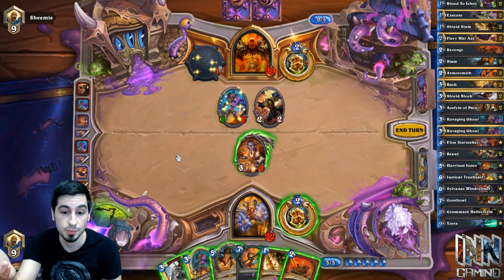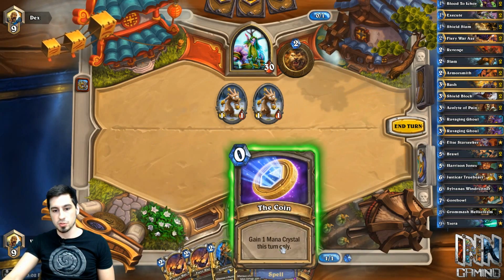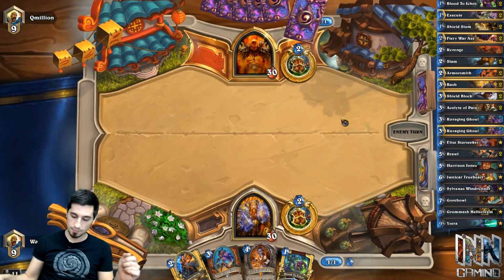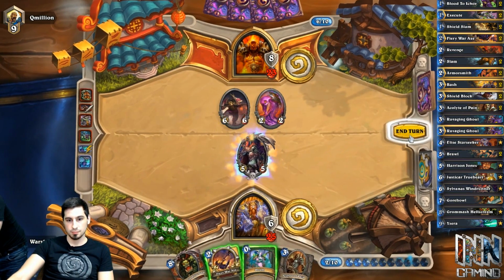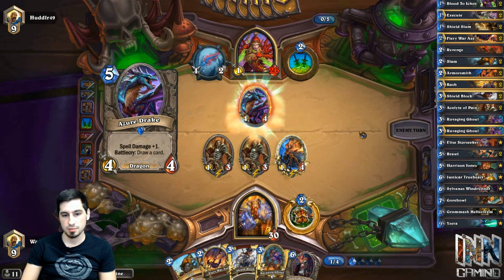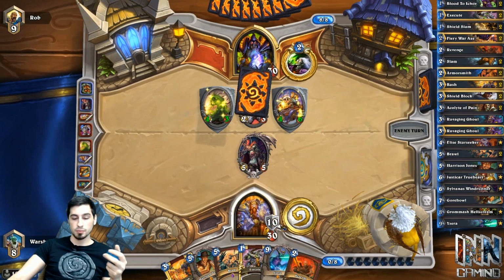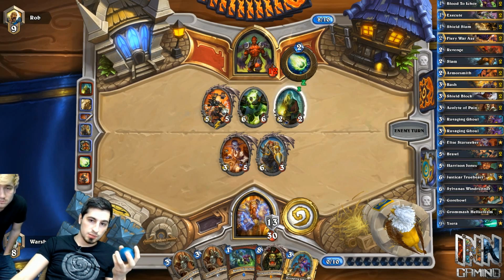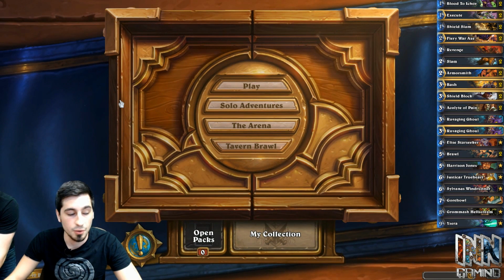Hearthstone: Control Warrior Deck Testing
Can the new Standard Control Warrior be as good as it once was with Deathsbite? I think so!

Thank you for stopping by The INN; we know you’ll enjoy your stay.

Click any of the links below to get a better look at The INN, where you can find gaming news, funny pic, clips, and much more!